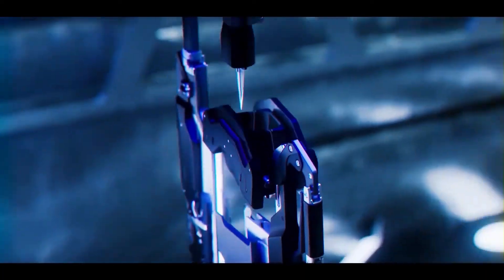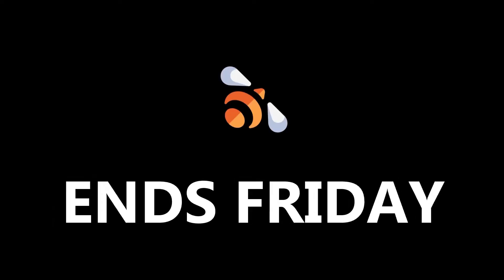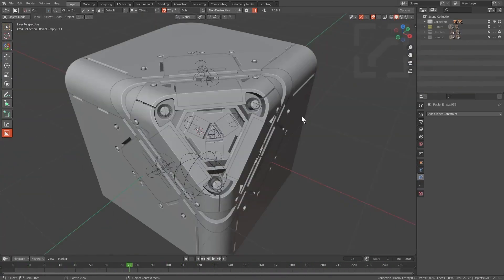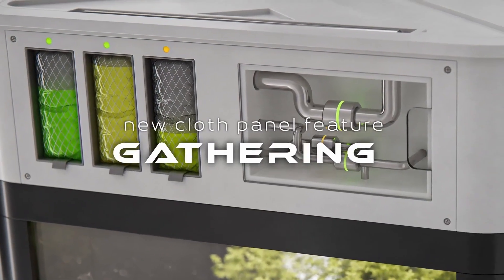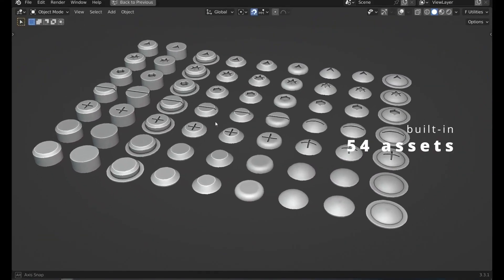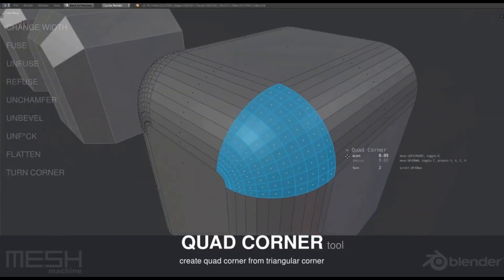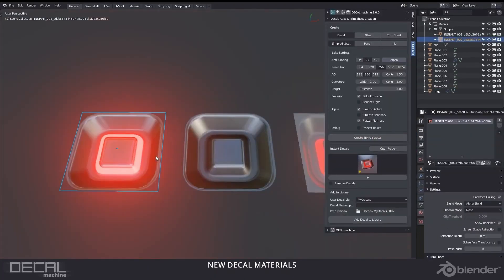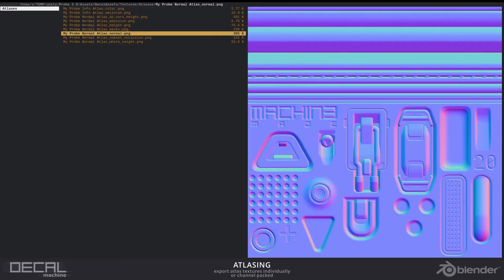The Best Hard Surface Modeling addons in 2024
The Addons:
0:00 intro
0:22 Addons
3:08 Outro

thumbnail credit: marco-lombardi

Create complex motion graphics with procedural animation.

RIGGING & ANIMATION ►
Facial animation tool for Blender.